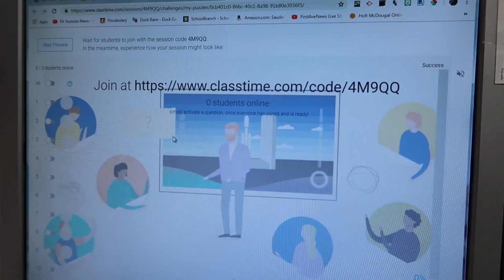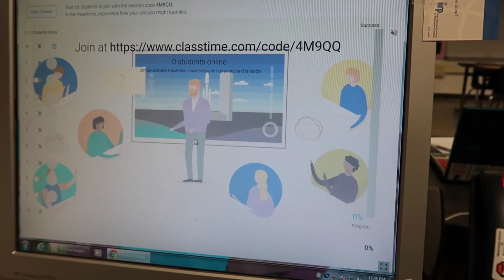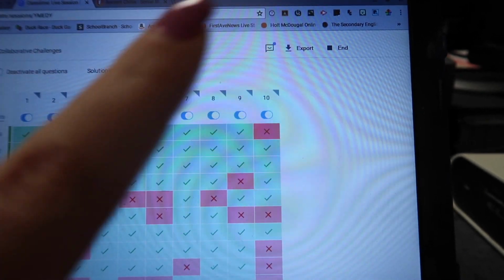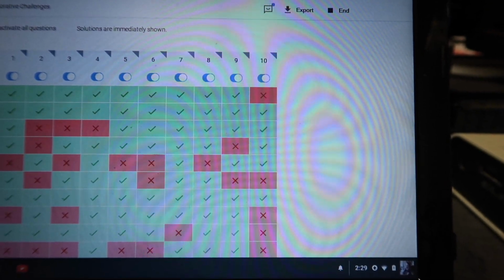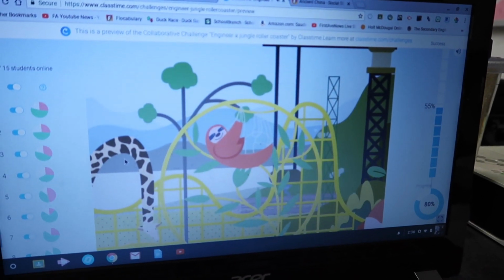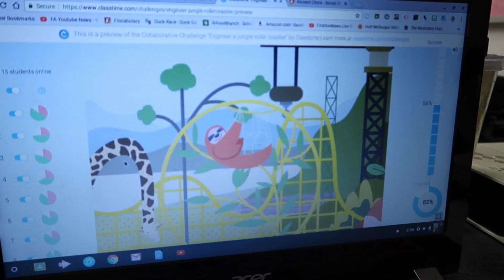Playing Games in Class | First Impression of Classtime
Use code
toocool4ms
to get 2 free challenges!

Let’s Connect!

Mailing Address
Too Cool for Middle School